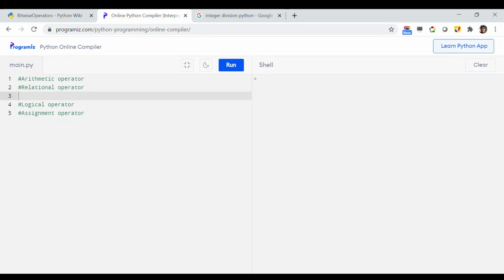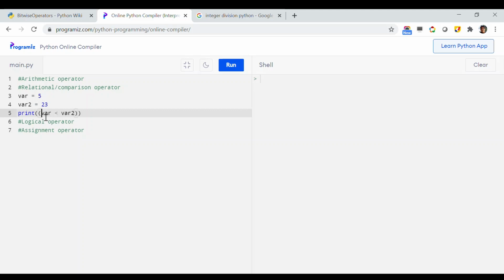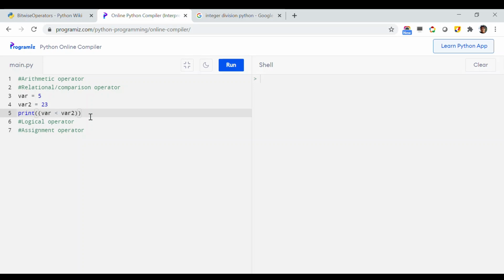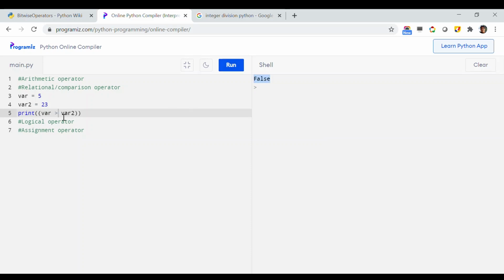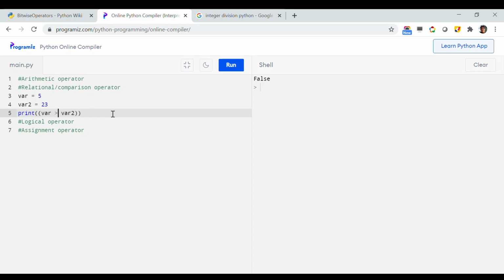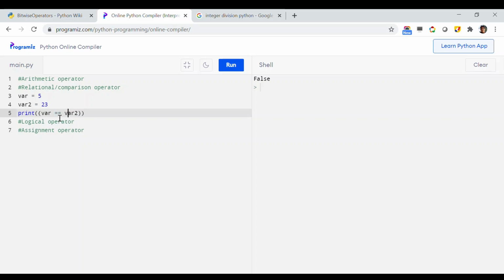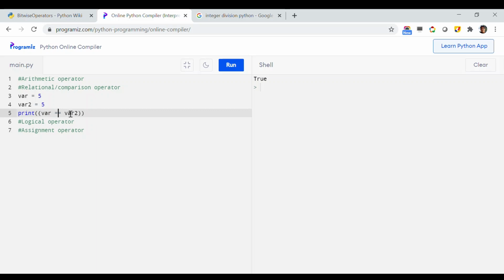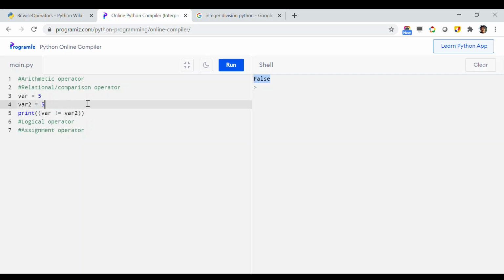5c Demo of Relational or Comparison Operators